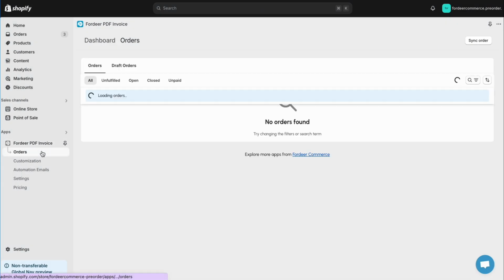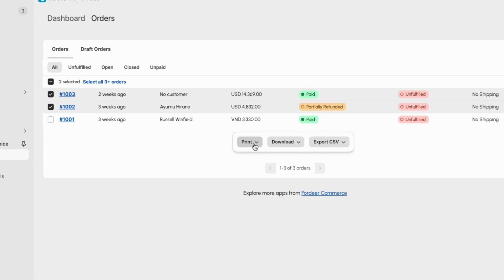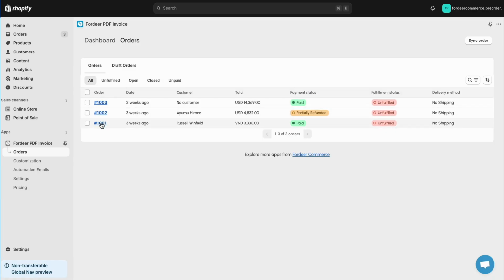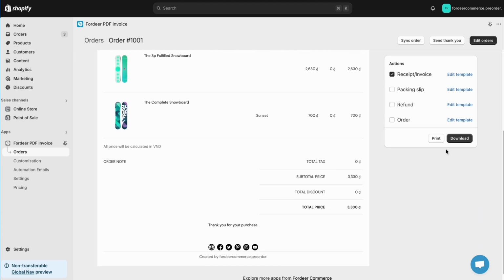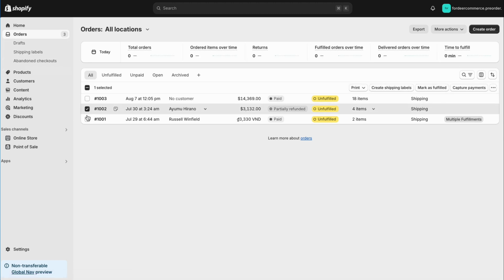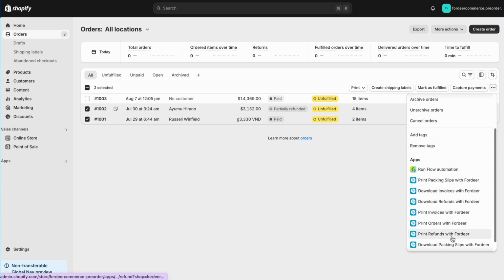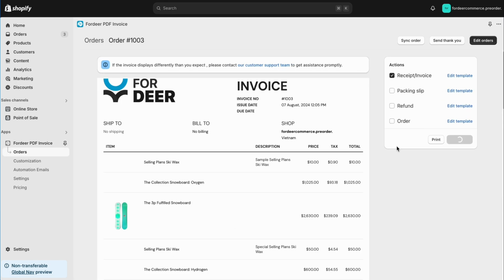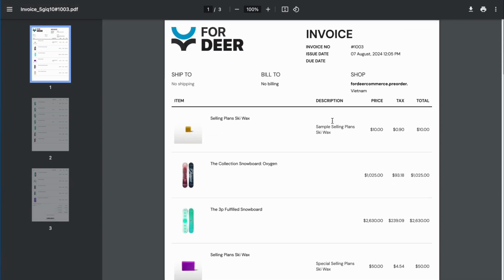Fordeer’s Invoice Tutorial | How to create an invoice for an order?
Get the most out of our Shopify invoice app with these easy-to-follow tutorials. Explore more resources below: